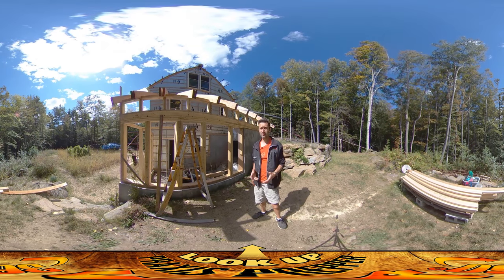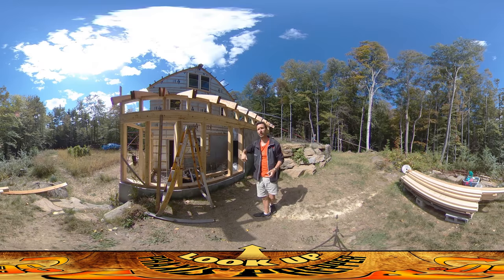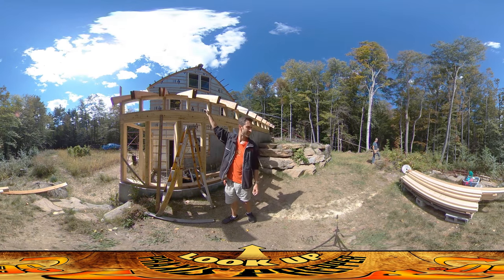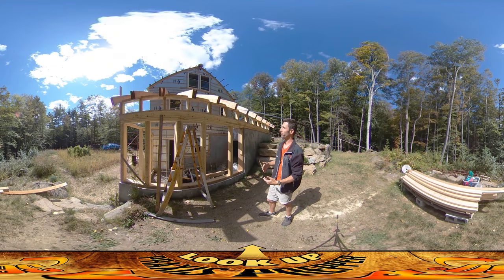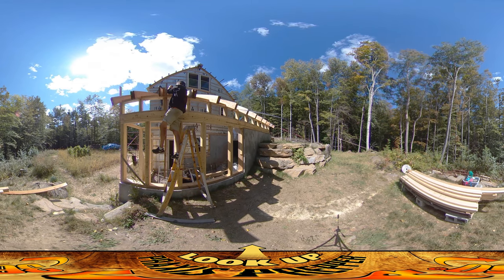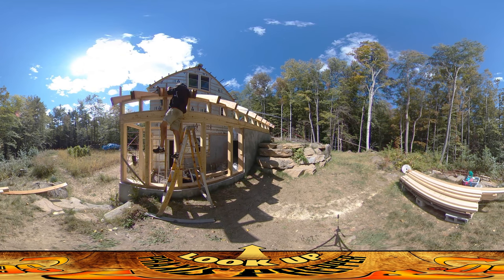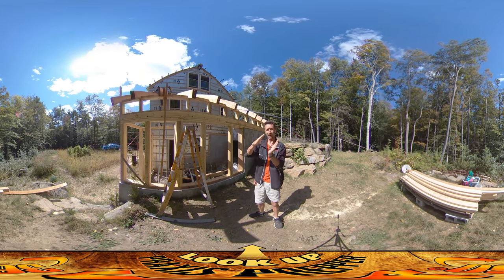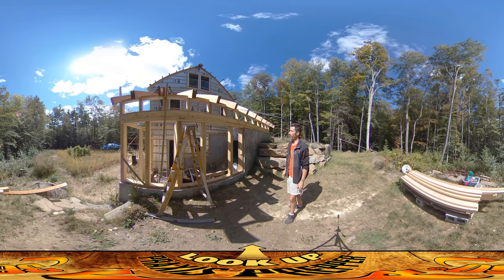Homestead Building - Greenhouse Roof, Tools to Force Lumber to the Right Shape